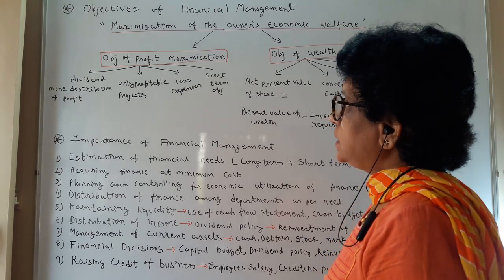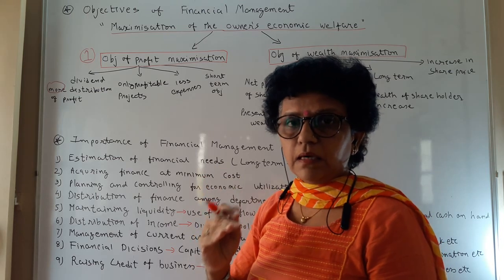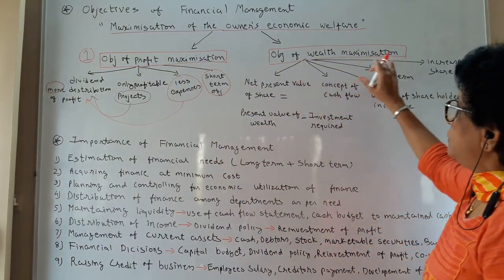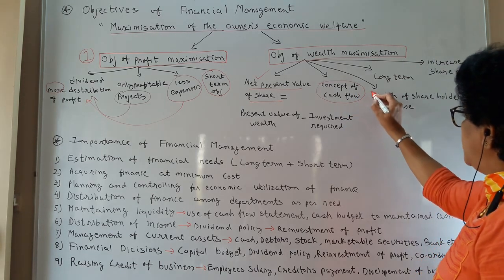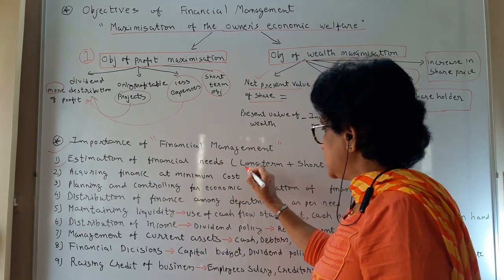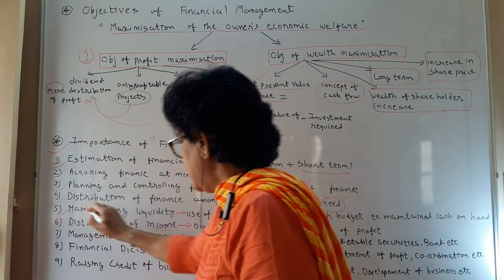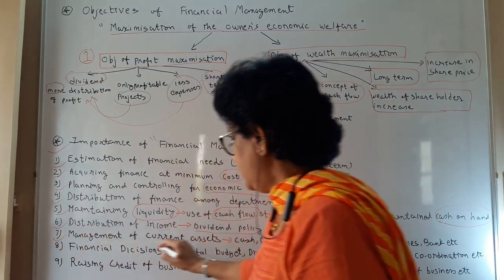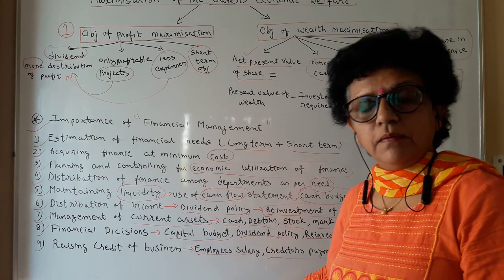Objectives and Importance of Financial Management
Financial Management:
1)Objectives
2)Importance